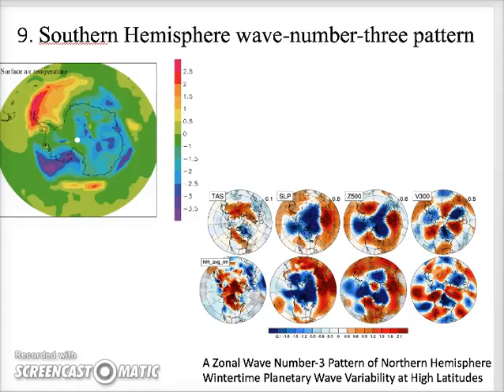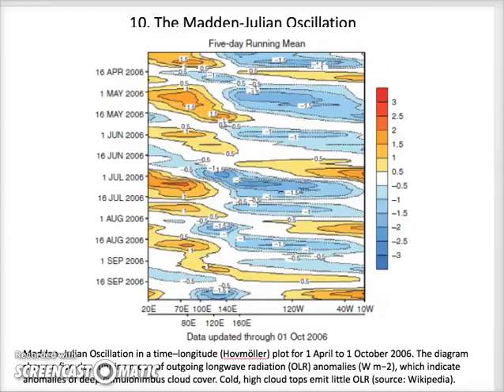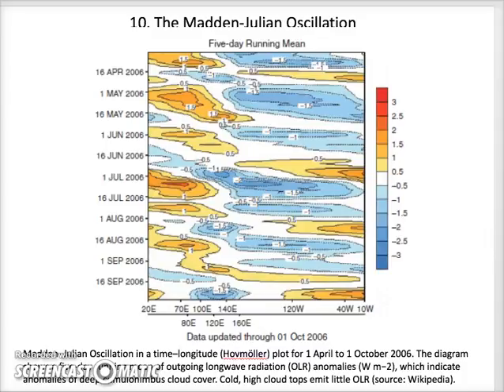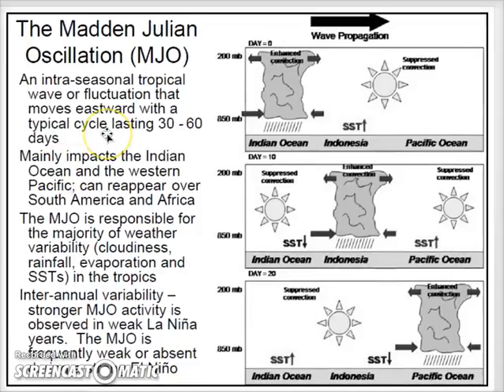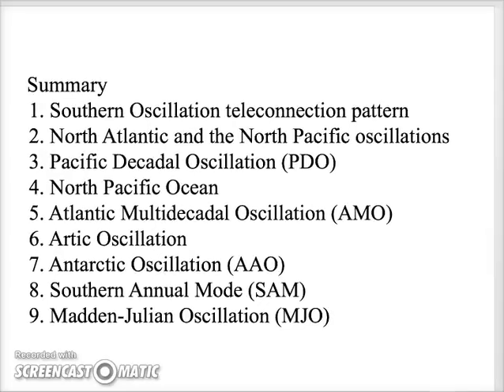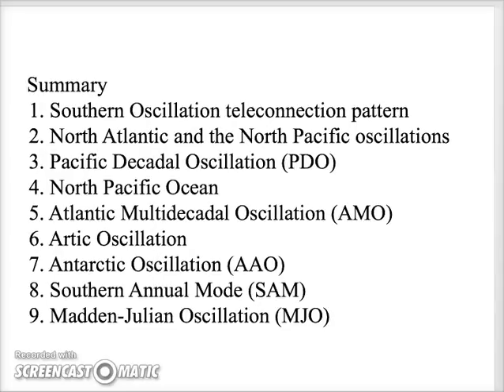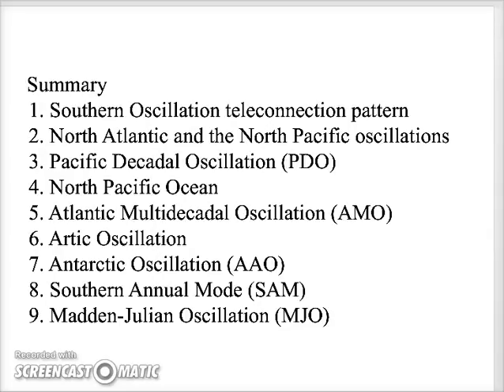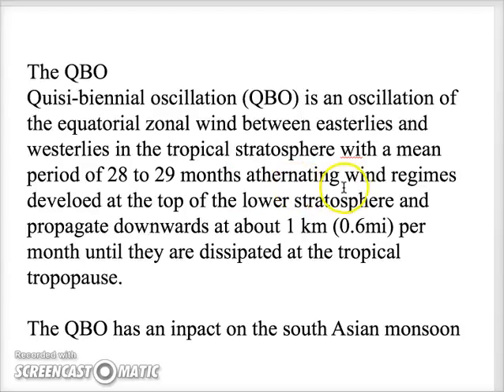3Chapter6MJO and summary